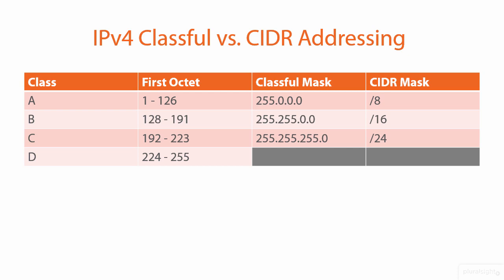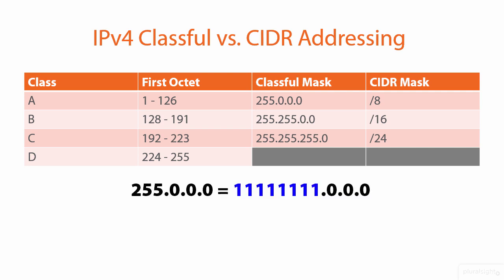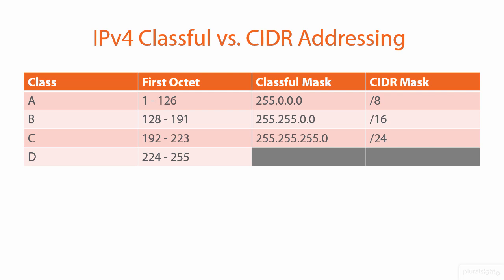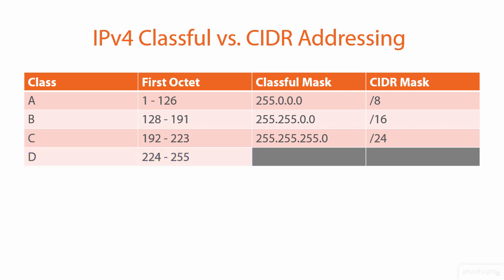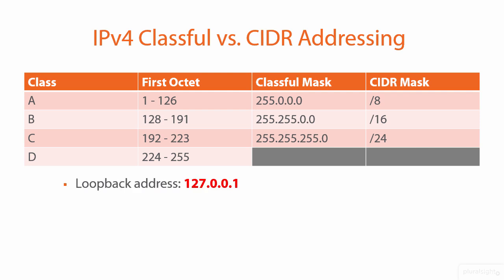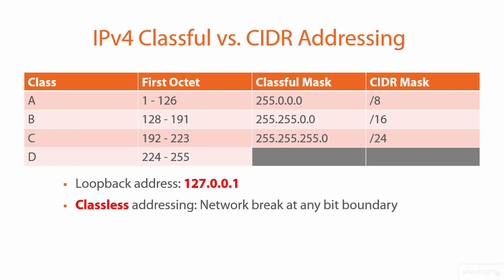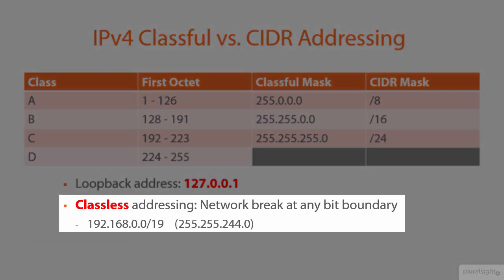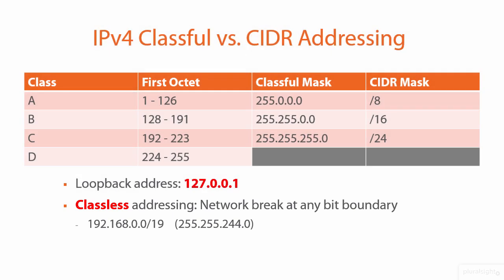9 Classful vs. Classless IPv4 Addressing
Classful vs. Classless IPv4 Addressing